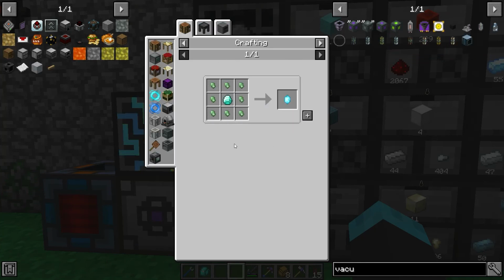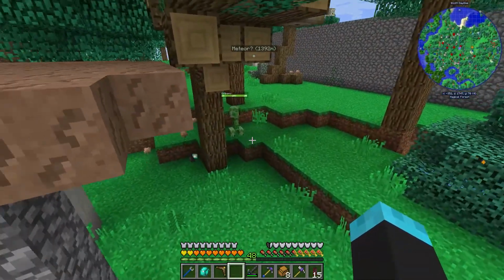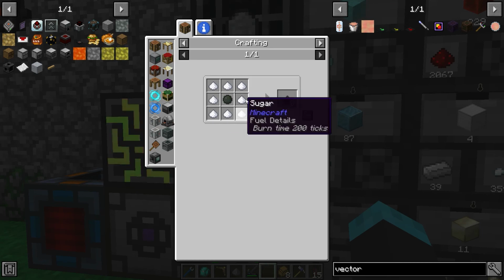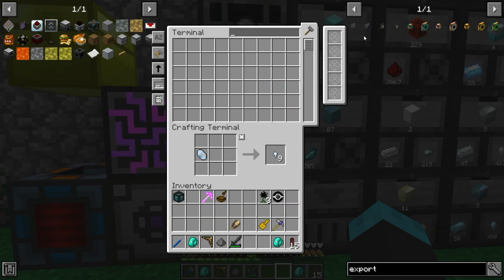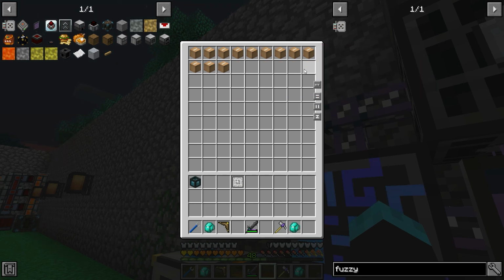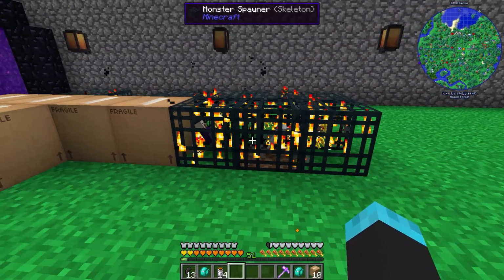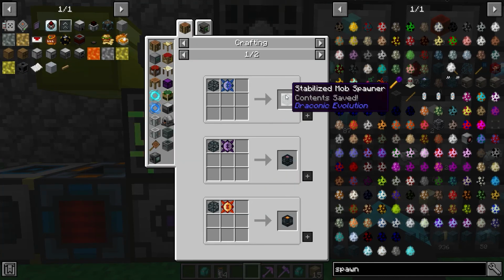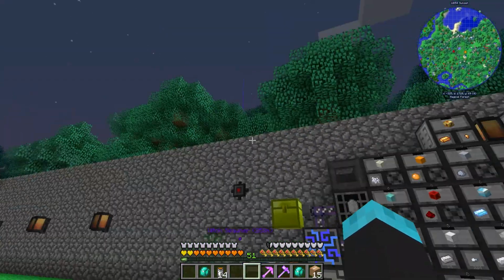Enigmatica 2: Ep 24 - RESTURBED MOB SPAWNERS! (Moonlight)